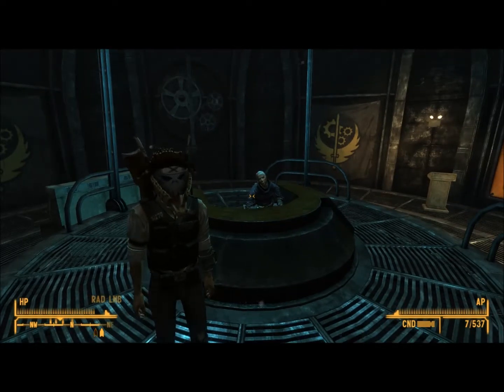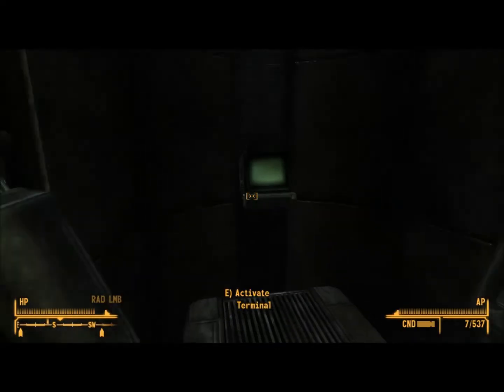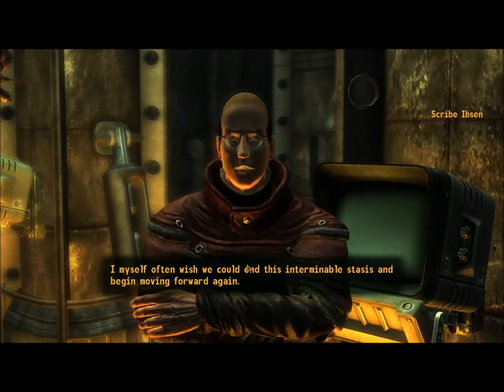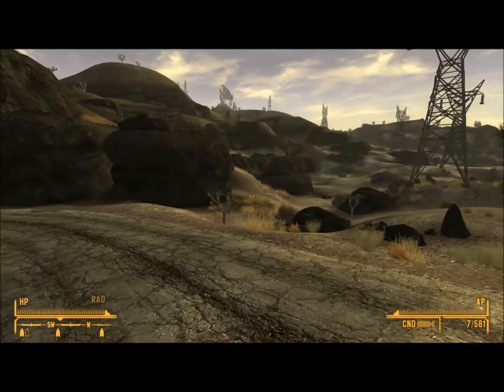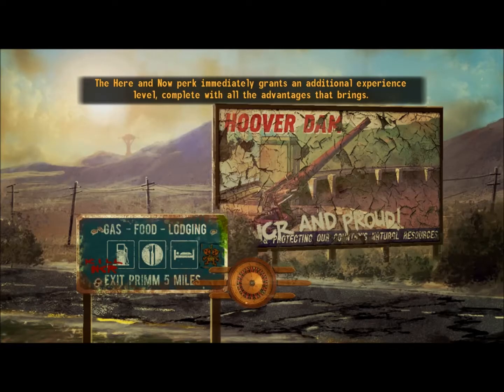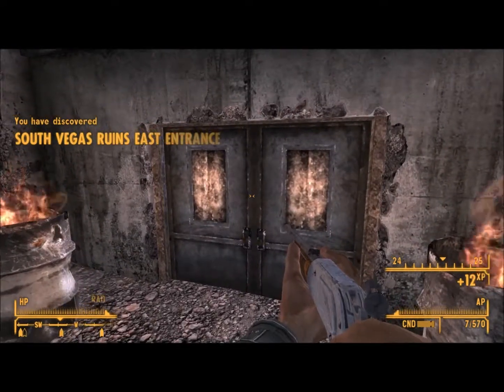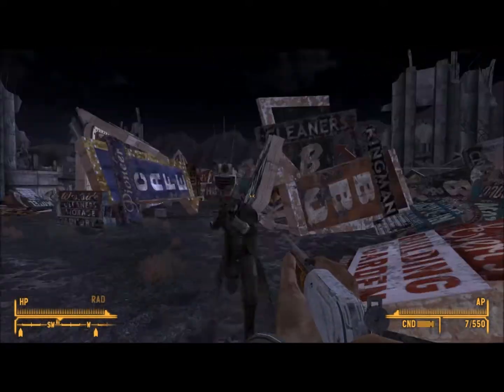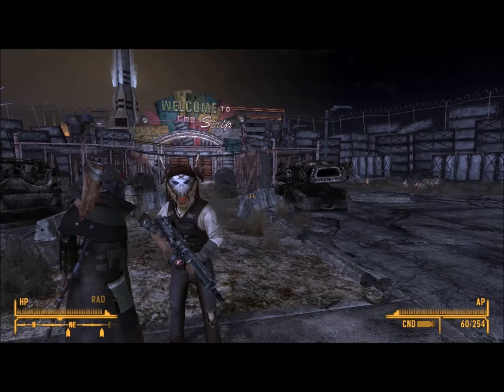New Vegas - Episode 31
We help contain a virus in the Brotherhood bunker, then go out and locate some of the Vaults we will be needing to enter next episode!